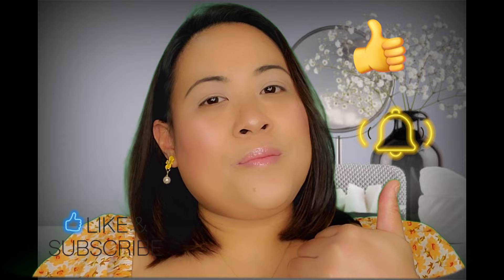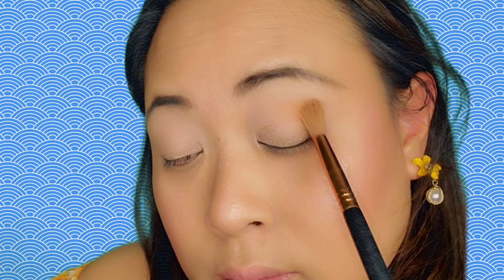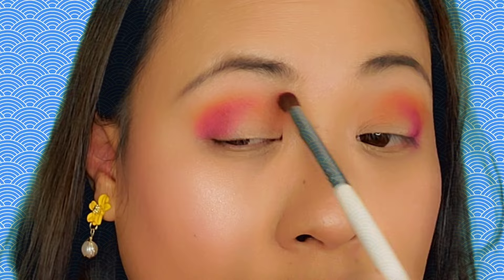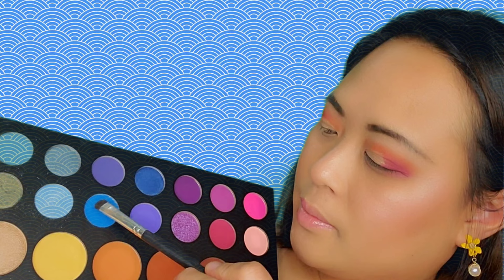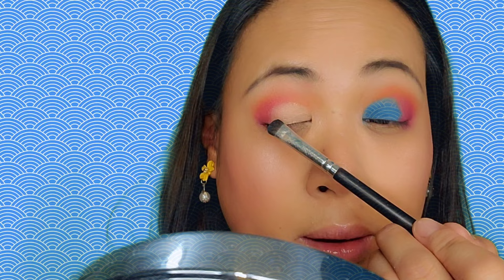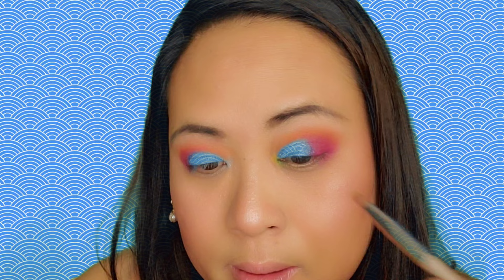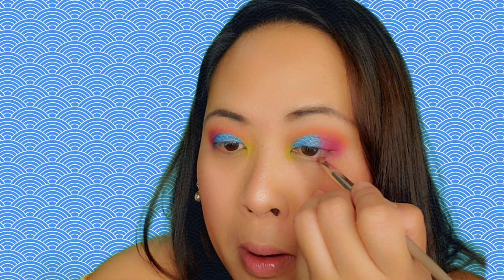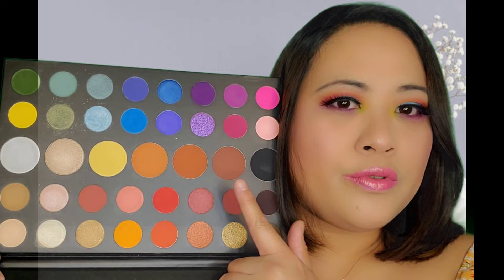Spring Eyeshadow Look 2022 ft Morphe x James Charles Palette | ysay dale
Welcome back to my channel and if your new to my channel I am ysay dale and I upload my Travel vlogs every Tuesdays and Makeup tutorials or hauls every Thursdays.
     Another makeup tutorial for you guys..I hope you enjoyed watching and you find this video helpful.
      I would love to hear from you guys so please dont forget to leave me a comment before you go.
This video is not sponsored.I purchase a lot of products to review for you.

Postal Address: 15 Mt. Pleasant Drive Camrose Alberta Canada
T4V 2L9